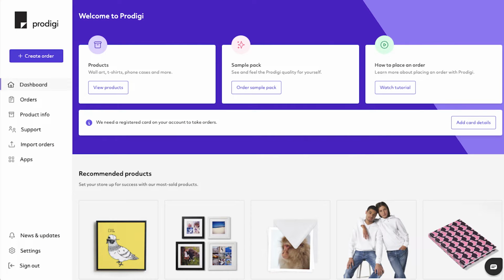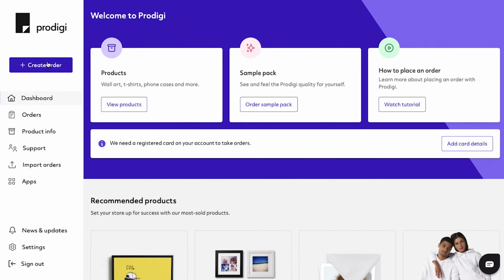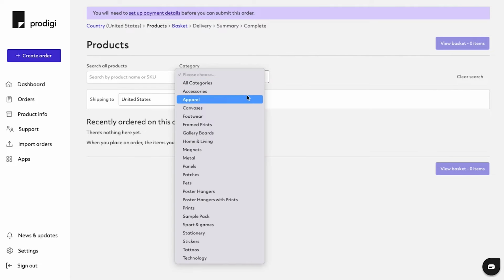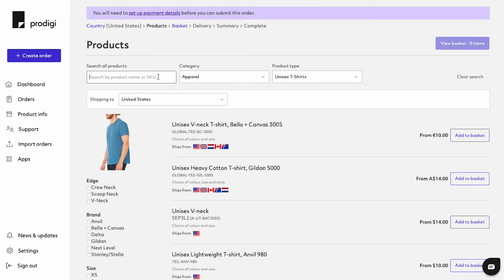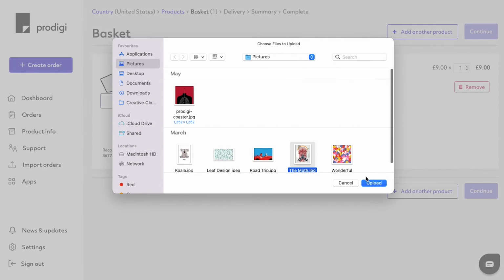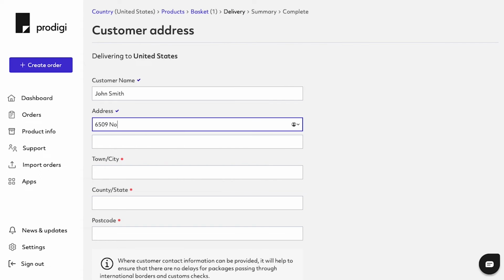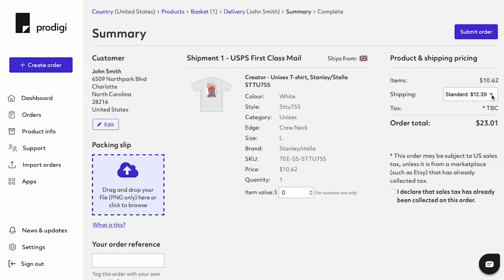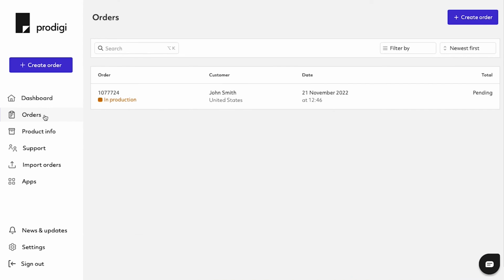Placing an order on the Prodigi Manual Order Form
The Prodigi Manual Order Form provides a perfect first step for people needing localised dropshipping when scaling their business across the world.We've labs spread across the UK, USA, Europe and Australia all set up and ready for your orders.

Fast, simple, online ordering:
Create orders as quickly as it takes to upload an image. The perfect tool for online retailers and marketplace sellers using platforms like Etsy, Wayfair, NotOnTheHighStreet or Westwing.

Edit images online:
Use our editing tools to ensure your final product is printed to perfection. Position, scale and crop your image all from within the manual order form.

A complete order management system:
The dashboard provides full access to every previous order, letting you check production progress, track shipments as well as cancel orders or report issues.

Global print network:
Simply create an account to get instant access to over 500,000 products fulfilled in 50+ print labs around the world.